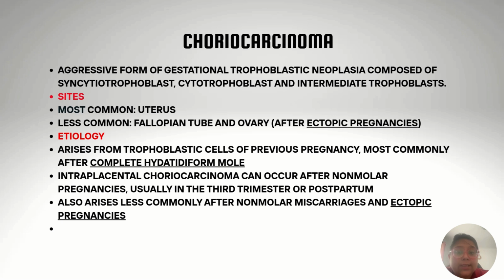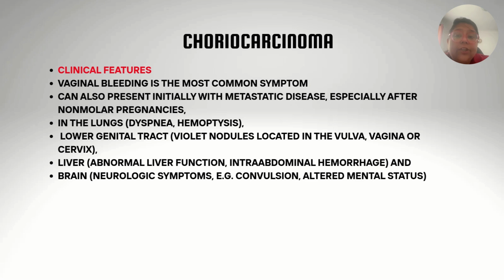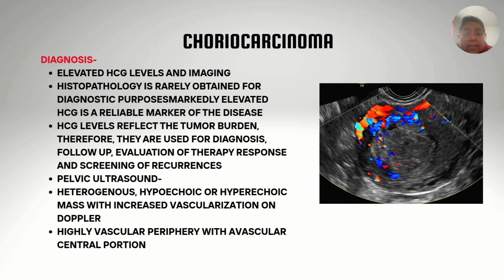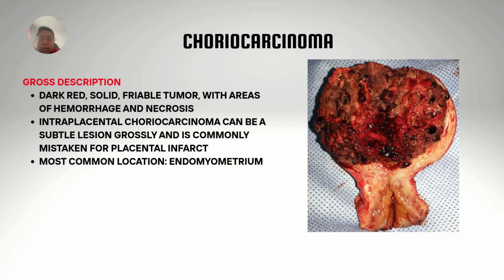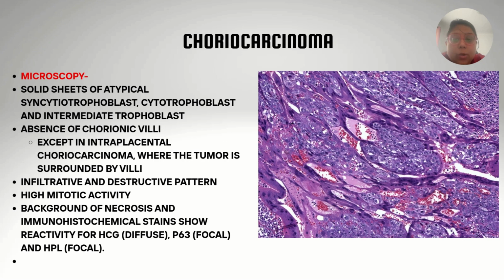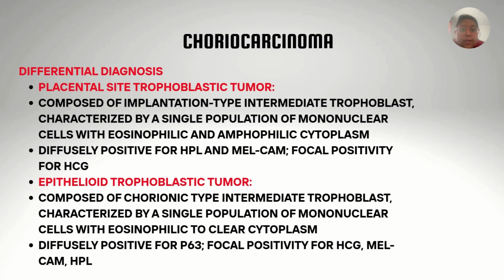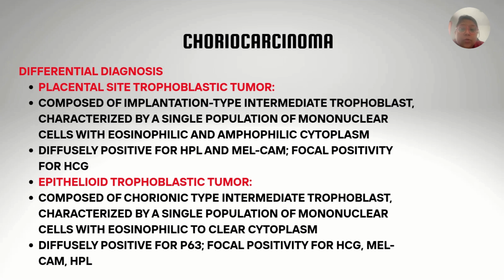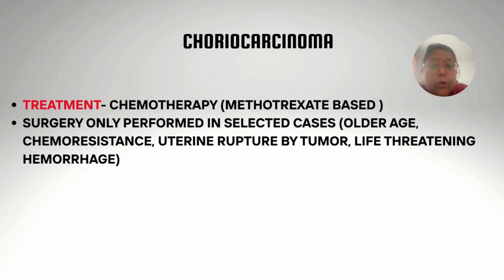CHORIOCARCINOMA|EXPLAINED BY DR ADITI KUMAR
Choriocarcinoma- Etiology, Diagnosis, Morphology & Treatment